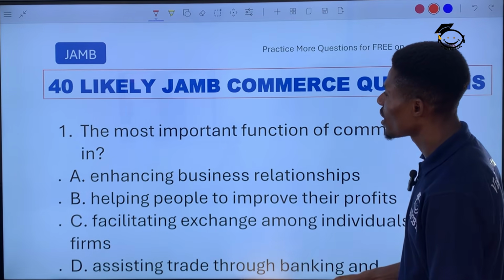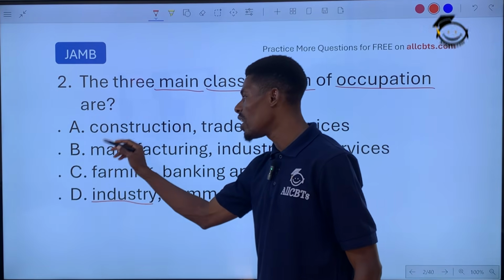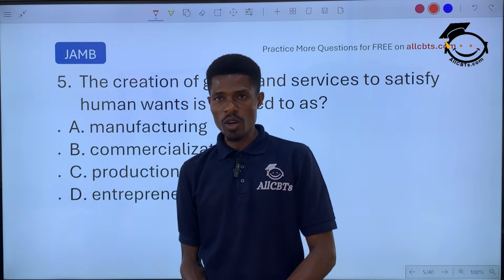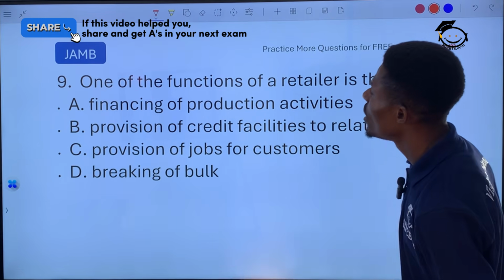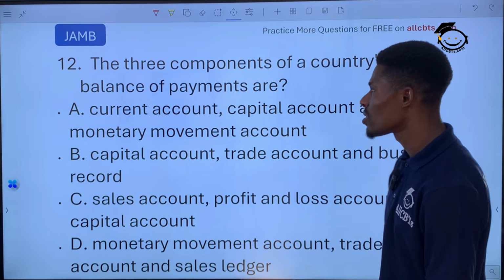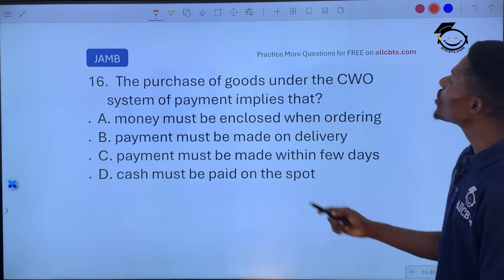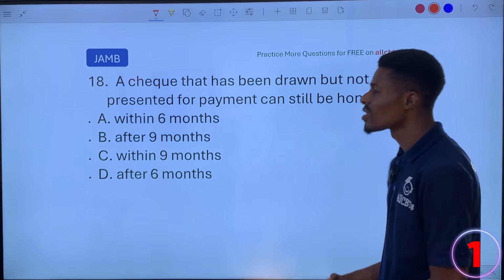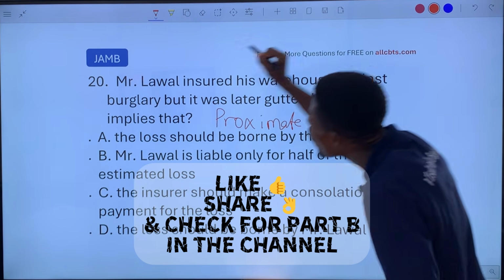40 Likely JAMB 2026 Commerce Questions & Answers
In this video, Emmanuel takes the 40 Most Likely JAMB 2026 Commerce Questions & Answers

Are you preparing for JAMB Commerce 2026 and searching for the most likely UTME Commerce questions and answers? This video presents 40 Most Likely JAMB 2026 Commerce Questions & Answers, carefully selected from JAMB past questions, repeated Commerce topics, and key areas from the JAMB syllabus.

In this lesson, we solve 40 high-probability JAMB Commerce questions step-by-step to help students understand business principles, trade concepts, and exam strategies required to succeed in the JAMB UTME examination.

• Trade (home and foreign trade)
• Production and factors of production
• Commerce and its divisions
• Banking and finance
• Insurance principles
• Transportation and warehousing
• Business organizations (sole trader, partnership, companies)
• Marketing and distribution
• Stock exchange and capital market
• Communication in business

These questions are:

✔ Frequently repeated in JAMB Commerce past questions
✔ Based on the official JAMB syllabus
✔ High-probability questions for UTME 2026
✔ Essential for scoring high in JAMB Commerce

✔ Students preparing for JAMB UTME Commerce 2026
✔ Candidates searching for JAMB Commerce past questions and answers
✔ Students looking for likely JAMB Commerce questions
✔ Tutorial centres conducting Commerce revision classes
✔ Candidates doing last-minute preparation

🔥 Learn step-by-step Commerce explanations
🔥 Understand key business concepts clearly
🔥 Discover likely JAMB 2026 Commerce questions
🔥 Boost your chances of scoring 250+ or 300+

👉 Watch till the end to master all 40 most likely JAMB Commerce questions and prepare effectively.

and Many More in Channel

Tags for this Video